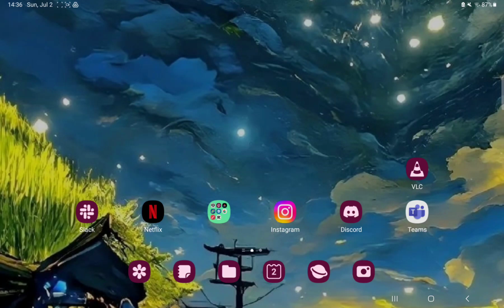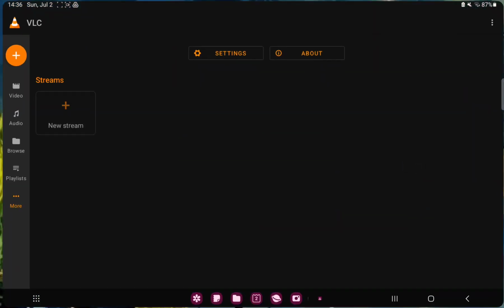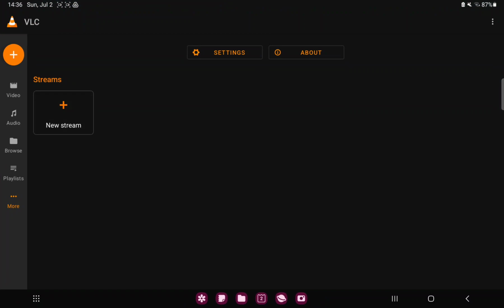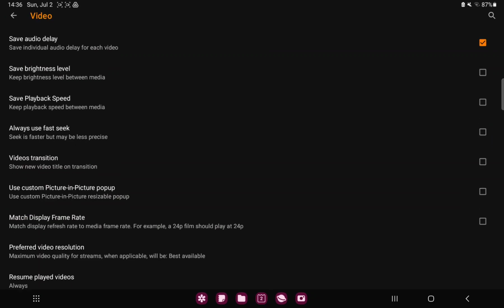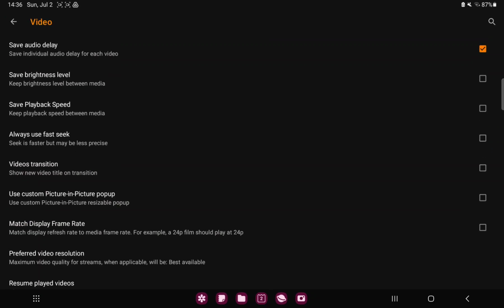How to save the brightness level on VLC?